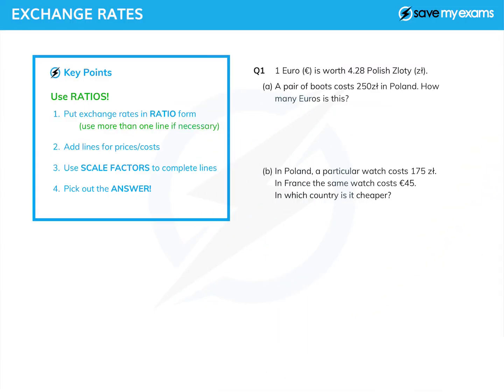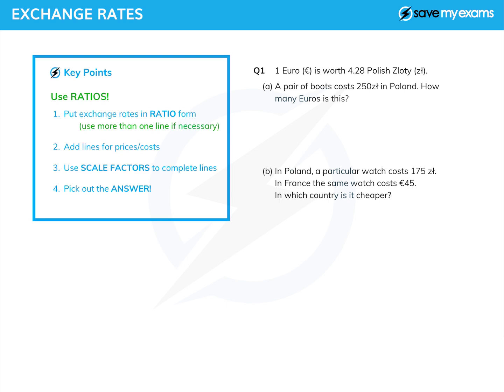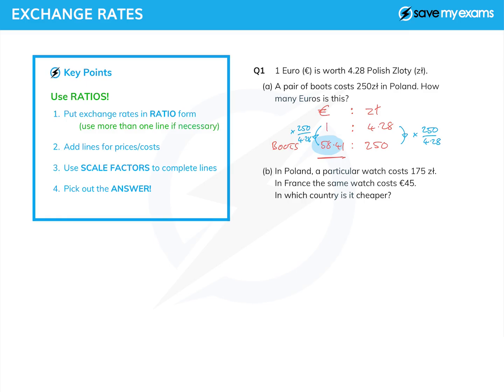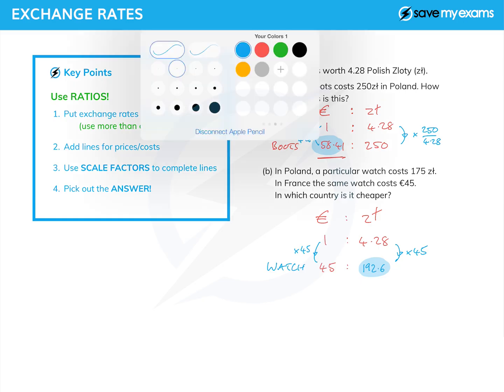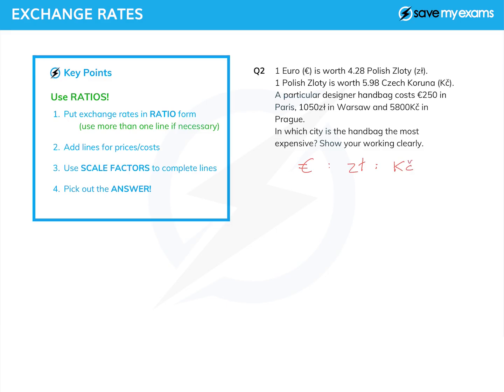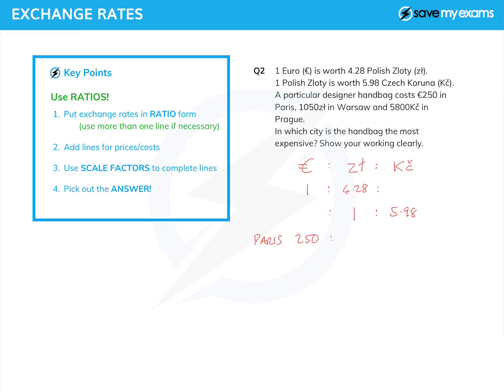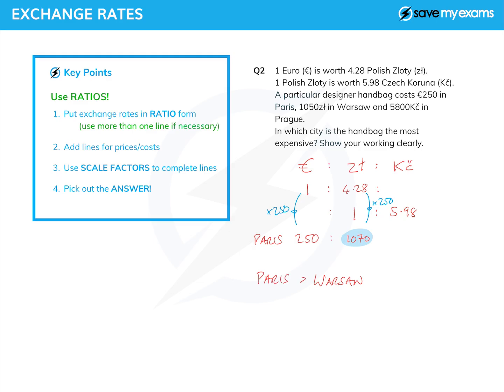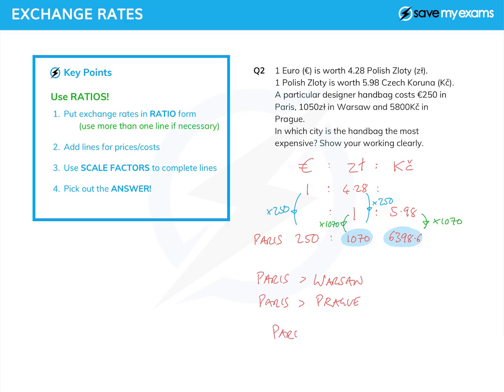Exchange Rates - GCSE and IGCSE Maths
Revising exchange rates for your GCSE or IGCSE maths exams? This tutorial covers everything you need to know about solving exchange rate problems using ratios and scale factors.

We’ll show you:
How to write exchange rates as ratios.
How to use scale factors to convert currencies.
How to do multi-step questions with multiple exchange rates.

From simple conversions to complex comparisons across currencies, this video has got you covered for 2025/2026 GCSE exams including IGCSE exams and mocks - basically everything, really!

Examples in This Video:
🔹 Zloty to Euros: Convert the euro cost of an item priced in Polish zloty with an exchange rate of 1 euro = 4.28 zloty.
🔹 Comparing Costs Across Countries: Is a watch cheaper in Poland or France? Convert prices between currencies.
🔹 Multi-Currency Conversion: Compare the price of a designer handbag in Paris, Warsaw and Prague by working through exchange rates.

After this video you will be able to:
✅ Write and interpret exchange rates as ratios.
✅ Use scale factors to convert currencies.
✅ Do multi-step questions with multiple currencies and exchange rates.

🎯 Top Tips:
🎯 Write exchange rates as ratios.
🎯 Use scale factors (second value ÷ first value).
🎯 When you have multiple exchange rates, convert everything to one currency.
🎯 Do multi-step questions.

Chapters:
0:00 Writing Exchange Rates with Ratios & Scale Factors
0:40 Worked Example 1: Converting Currencies
3:33 Worked Example 2: Converting Euros